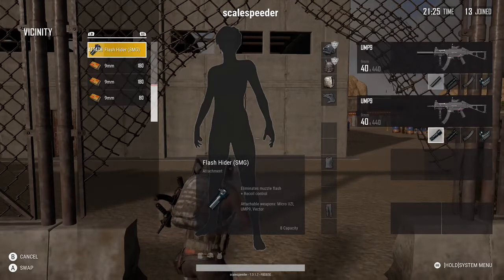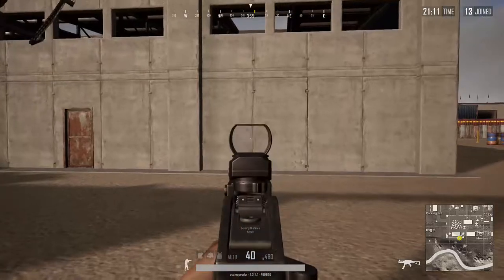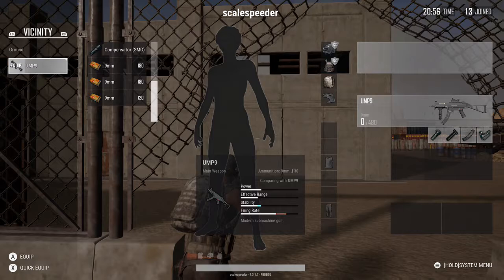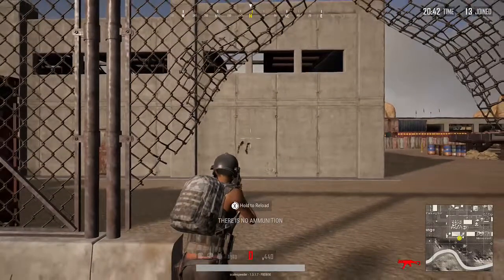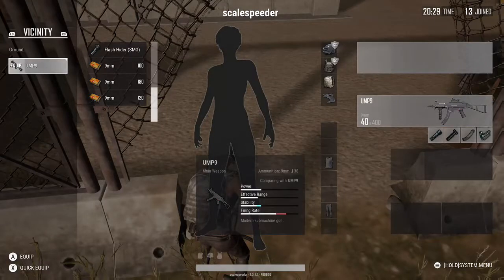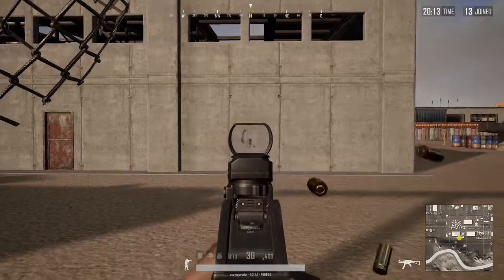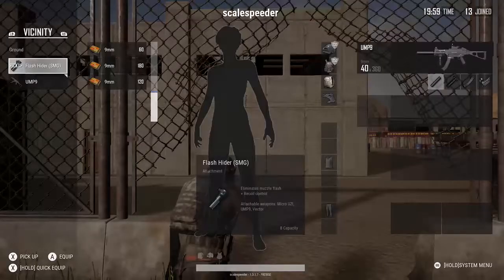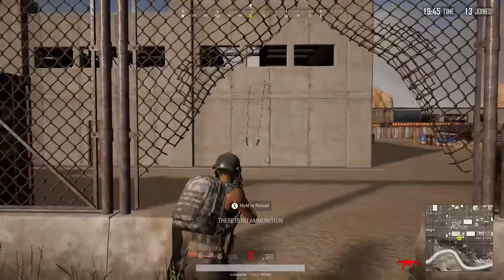Compensator vs Suppressor v Flash Hider What Is The Best Muzzle Attachment For The UMP 9 (Xbox One)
It's tricky to decide which attachment you should put on the muzzle of your UMP 9 SMG in PUBG - Compensator, Suppressor or Flash Hider?
Thanks, Rob.